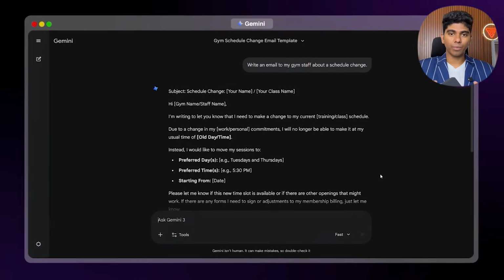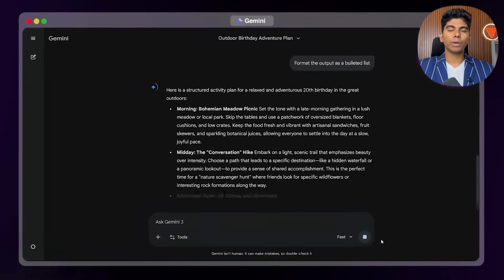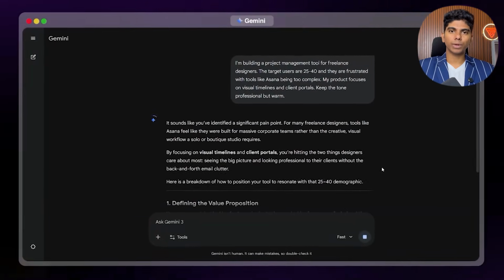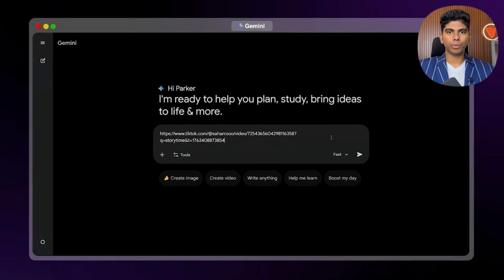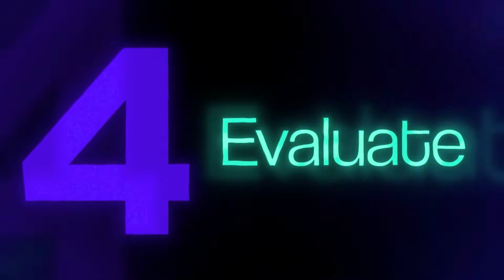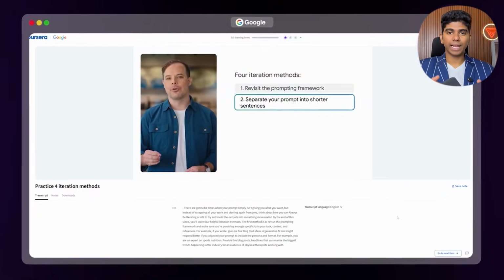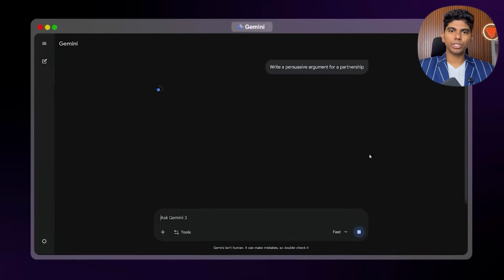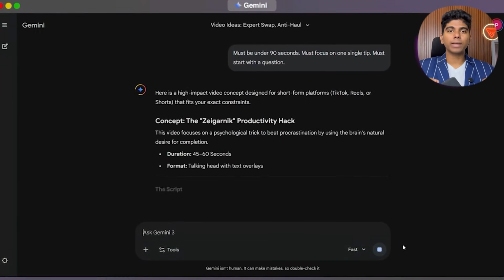Google's 6 Hour Prompt Engineering Course in 10 Minutes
In this video, I break down the most important tactics from Google’s prompt engineering course and show you how to apply them fast without sitting through the full training. You’ll learn Google’s core loop Task, Context, References, Evaluate, Iterate, plus the practical add-ons that actually change your results like persona, format, constraints, multimodal prompting, prompt chaining, agent-style prompts, and meta-prompting so you can get better outputs in fewer tries and start using AI like a real productivity system.